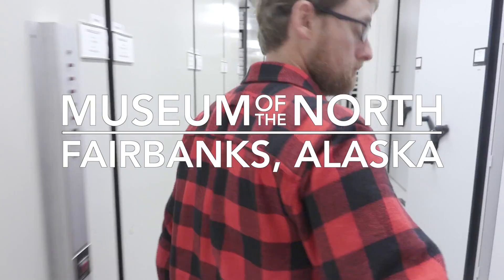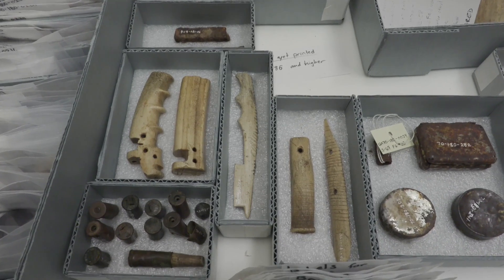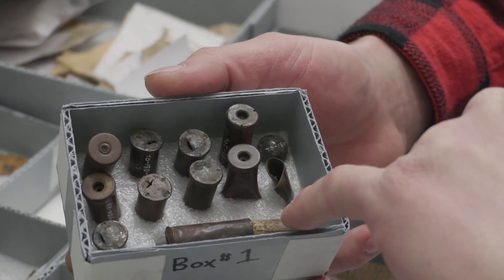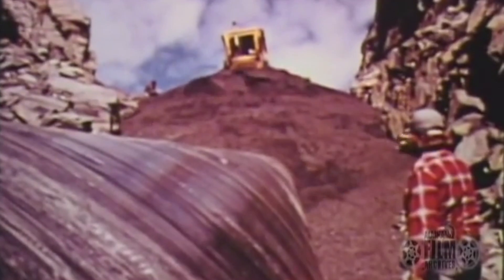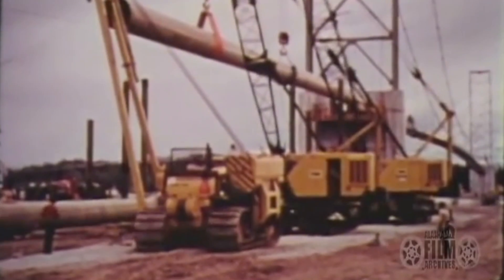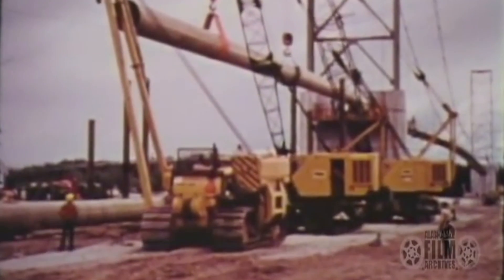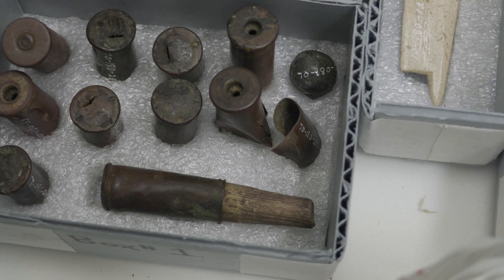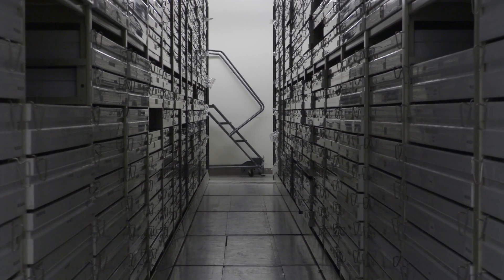Trans-Alaska Archeology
Underneath the Museum of the North in Fairbanks are rows upon rows of artifacts from across the state. One group of items, unearthed during the construction of the Trans-Alaska Pipeline System, still have a role to play in Alaska’s modern development process. Scott Shirar, Archeology Collection Manager, offers a behind the scenes look at the artifacts, while Assistant Field Manager Bill Hedman (Bureau of Land Management) discusses the challenge of organizing data that is over 40 years old.

Video: Eric Keto
Additional Footage: Alaska Film Archives, USGS